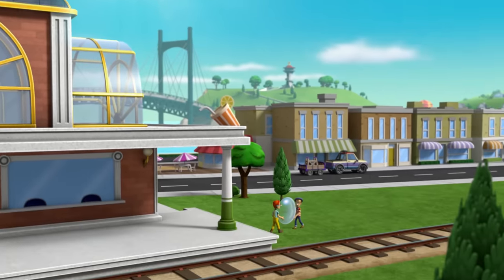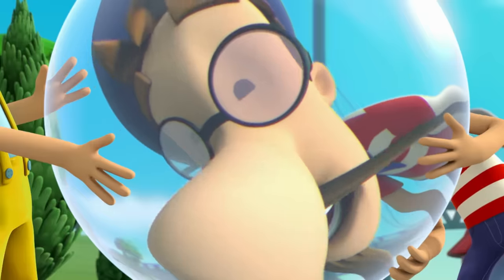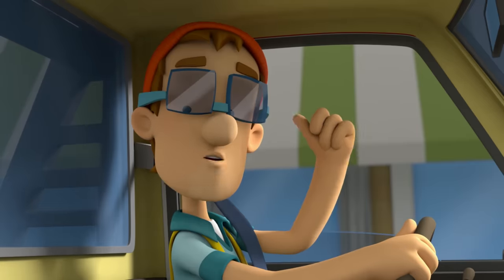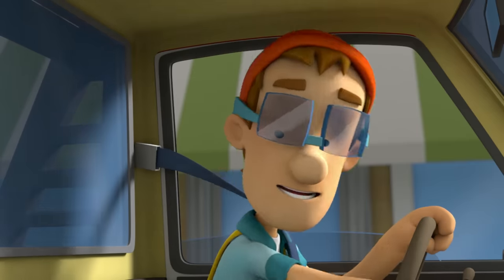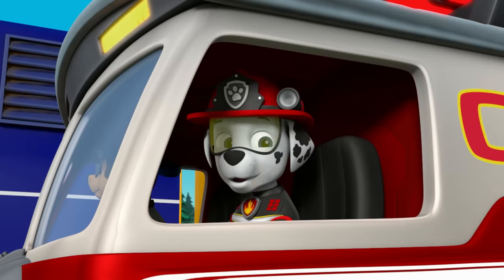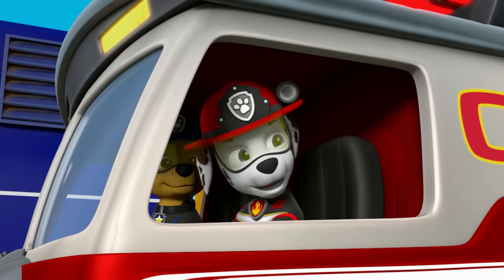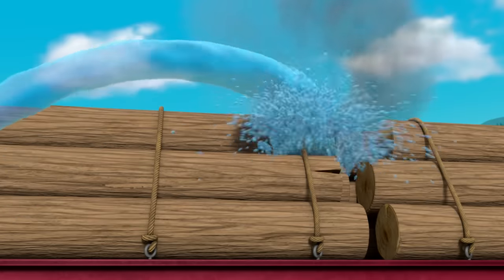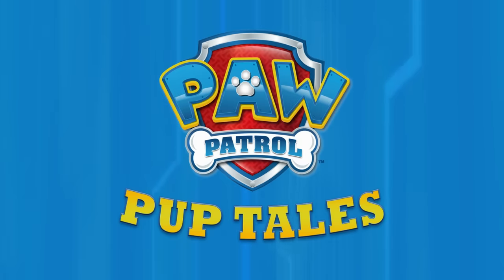PAW Patrol - Pups Stop a Meltdown - Ultimate Rescue Episode - PAW Patrol Official & Friends!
Uh oh! Cap’n Turbot’s fancy new lens sparks a problem in Adventure Bay. Looks like it’s time for PAW Patrol to save the day. Watch these rescue heroes in action!